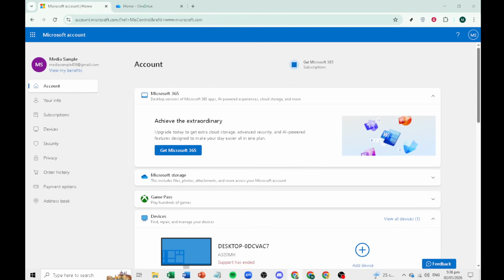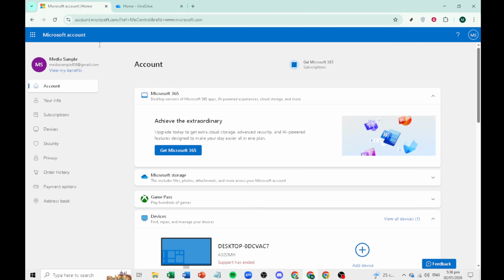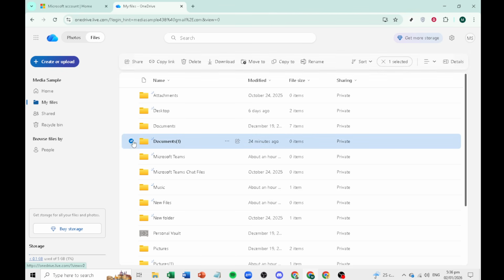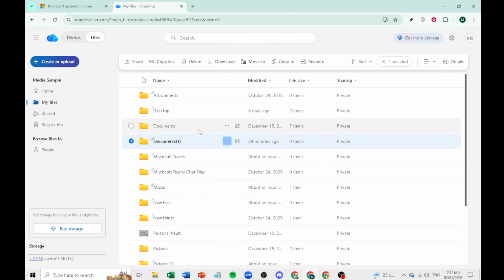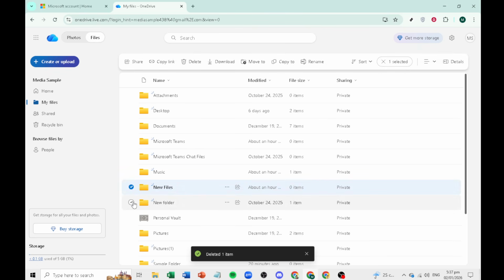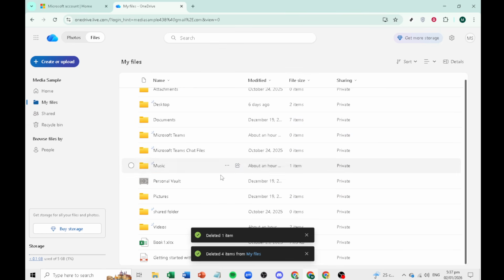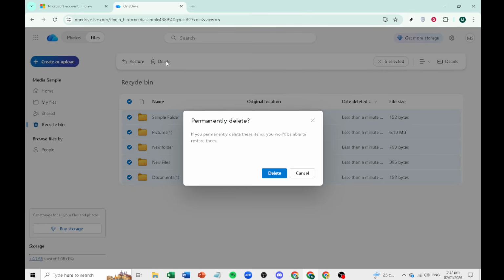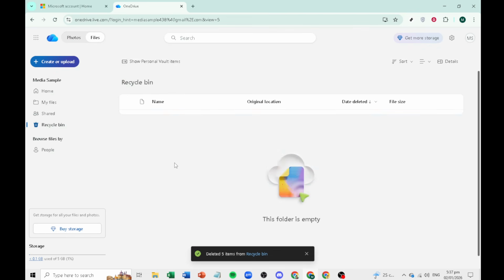How to Remove Folders from OneDrive Windows 11/10 [Full Guide 2026]